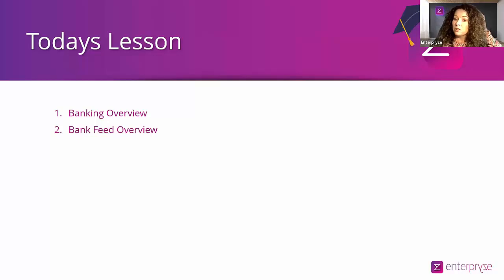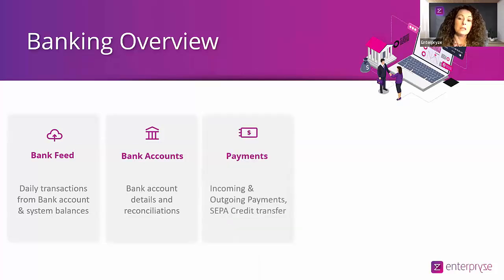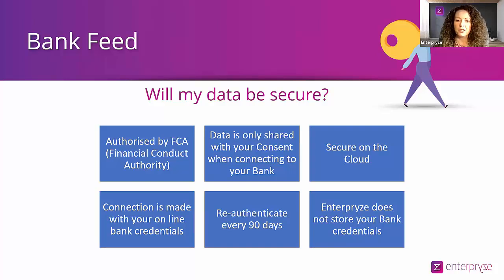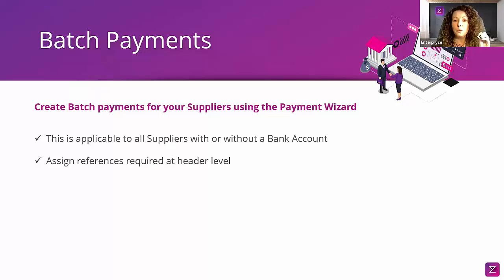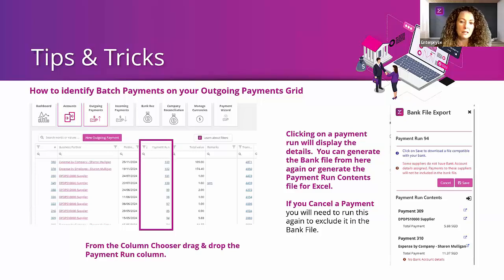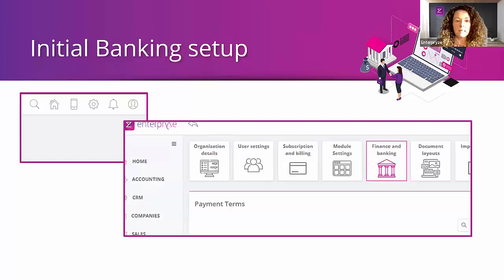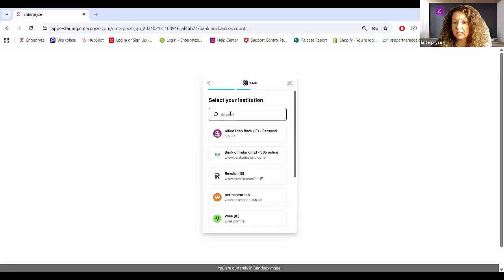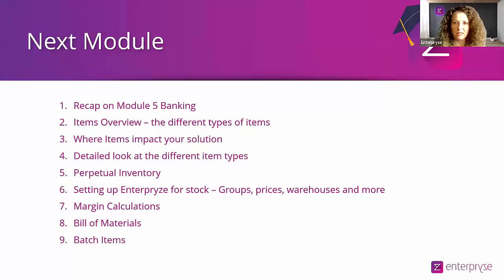Enterpryze University - Module 05: Banking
Lesson Overview: Banking in Enterpryze
This lesson provides a comprehensive overview of banking and payment management within Enterpryze. Learners will explore how bank accounts, payments, and integrations work together to ensure accurate cash management, reconciliation, and financial control.

Key Topics Covered:
Banking Overview – An introduction to banking functionality in Enterpryze and its role in day-to-day financial operations.
Bank Feed Overview – Learn how bank feeds automatically import transactions to streamline reconciliation and reduce manual entry.
Bank Accounts – Understand how to set up and manage bank accounts within the system.
Adding Payments – Learn how to process payments for customers and suppliers, including journal payments and SEPA credit transfers.
Bank Reconciliations – Discover how to reconcile transactions using bank feeds or manual bank statements to maintain accurate balances.
Company Reconciliations for Customers & Suppliers – Learn how to reconcile customer and supplier accounts to ensure outstanding balances are correct.
Initial Settings – Review essential configuration options including payment terms, payment GL accounts, and exchange rates.
Demo on Bank Feed Integration – A practical demonstration of bank feed setup and integration to show real-world application.
Learning Outcomes:
By the end of this lesson, learners will be able to:
Manage bank accounts and banking transactions in Enterpryze.
Configure and use bank feeds for automated transaction processing.
Record and process various types of payments accurately.
Perform bank and company reconciliations with confidence.
Set up payment-related configurations to support multi-currency and compliant financial operations.